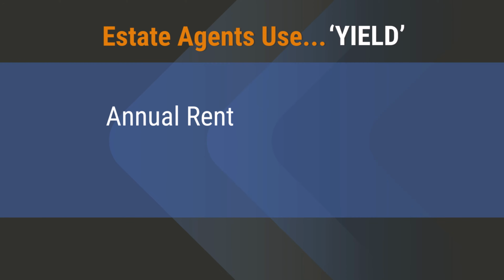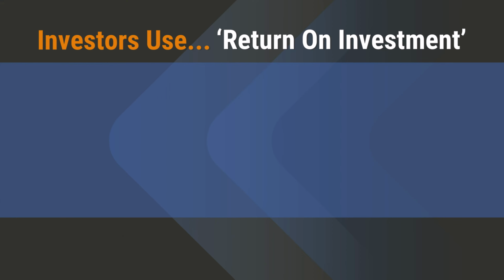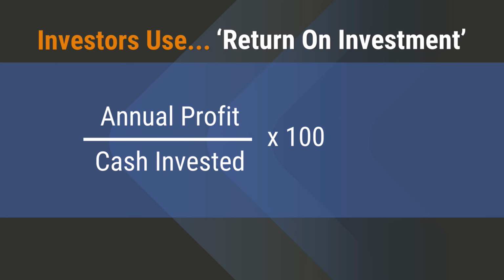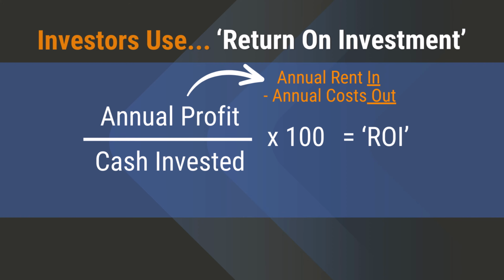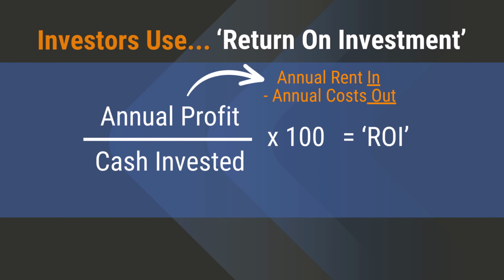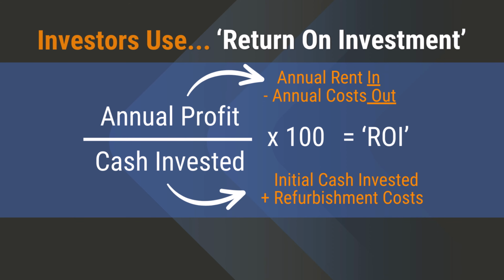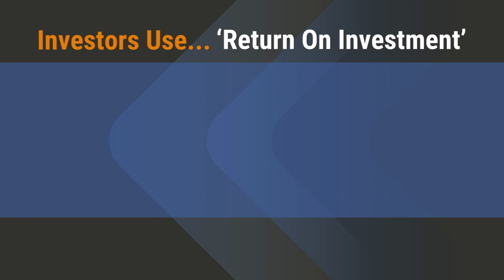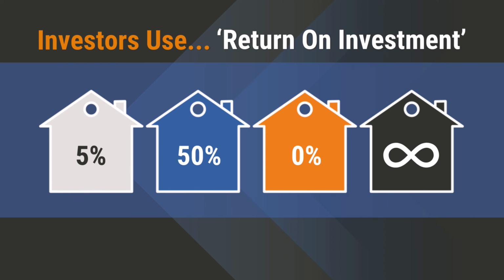Return On Investment Or Yield - Which To Use With UK Property Investments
When you’re analysing a UK property investment, should you focus on Yield or Return On Investment (ROI)?

In this video, I've broken down the difference between the two, explained when each metric is most useful, and shown you how to avoid one of the most common mistakes new investors make when running the numbers.

If you’re serious about building a safe and sustainable property portfolio, understanding ROI vs yield is essential.

What you’ll learn in this video:
- The difference between yield and ROI
- Why yield can sometimes be misleading
- When ROI is the better measure to use
- How experienced investors actually look at deals